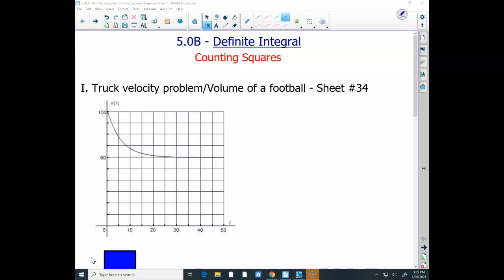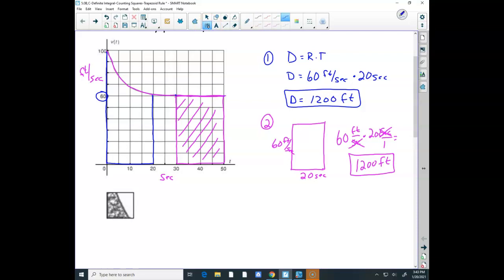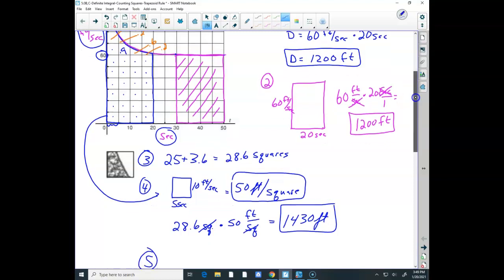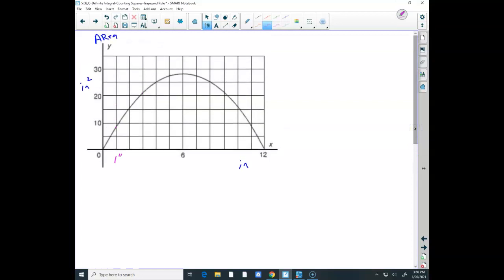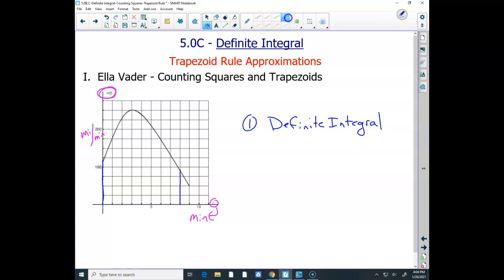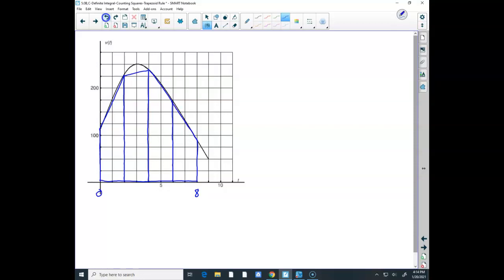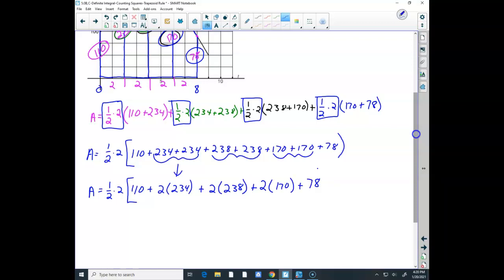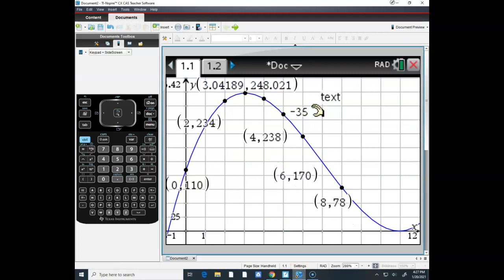5.0 B & C (Counting Squares/Definite Integral)